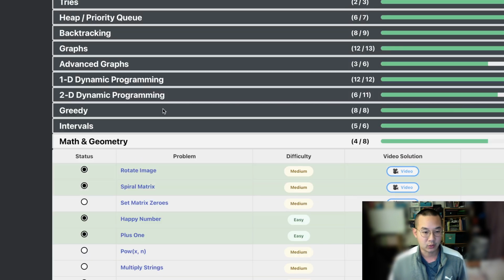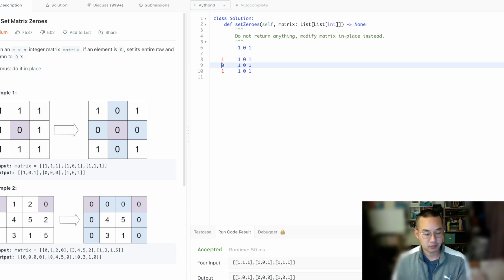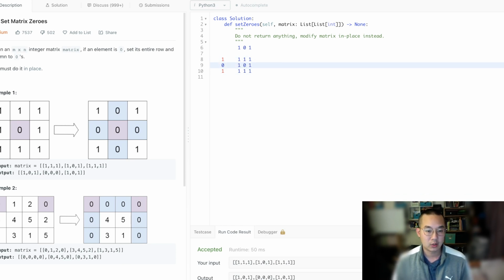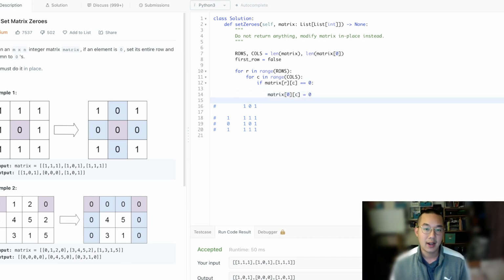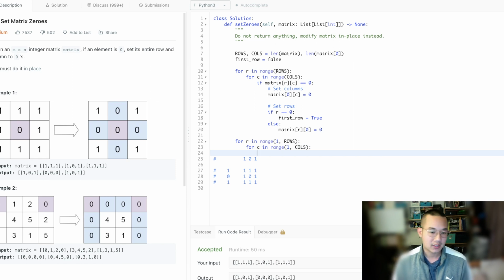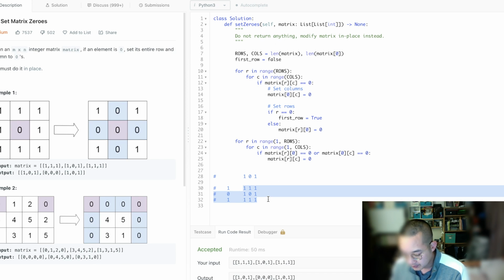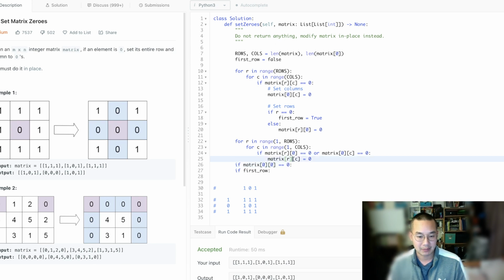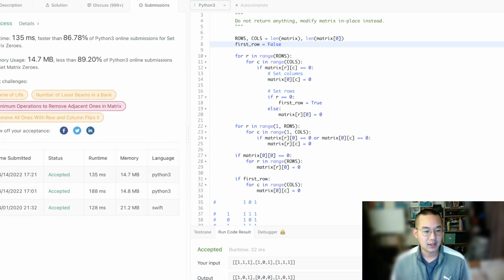Set Matrix Zeroes - Neetcode150 Series: (123 of 150) Leetcode